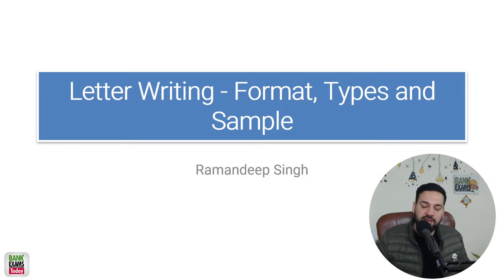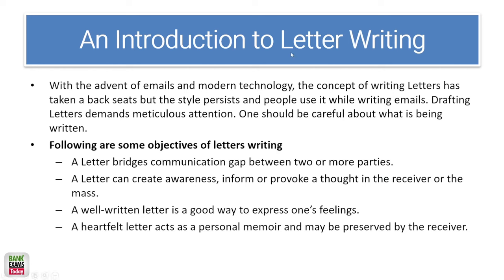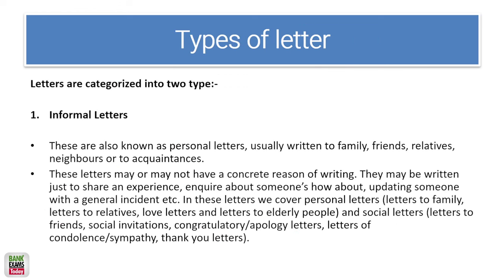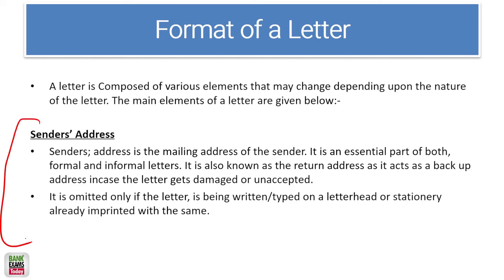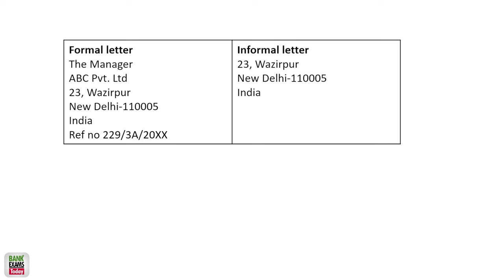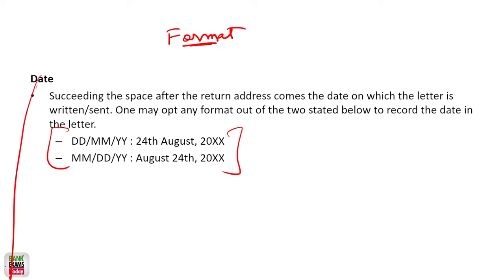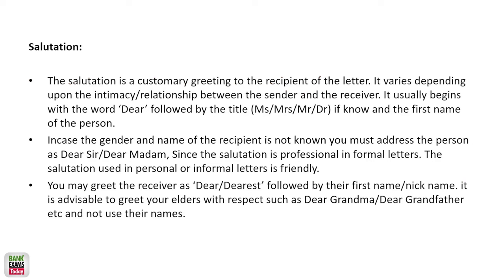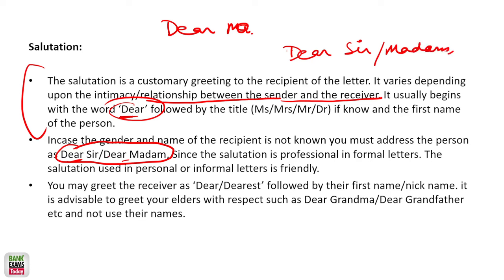SBI CBO 2023: Letter Writing Format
SBI CBO Recruitment 2023 is a great opportunity for candidates who want to join the State Bank of India as Circle Based Officers.  Today we are discussing Letter Writing format for Descriptive paper of SBI CBO 2023 exam. 5 Weeks study plan for the preparation of SBI CBO 2023 exam.